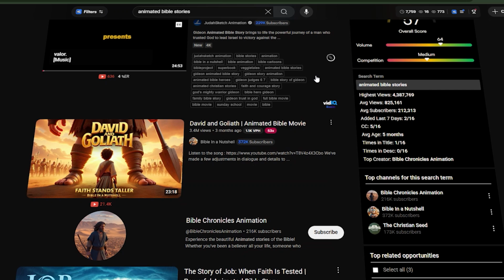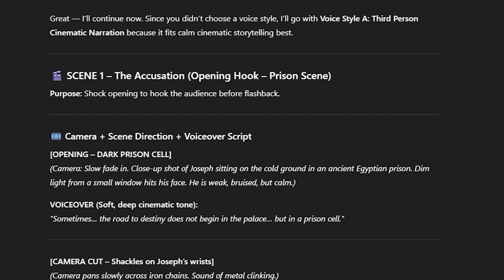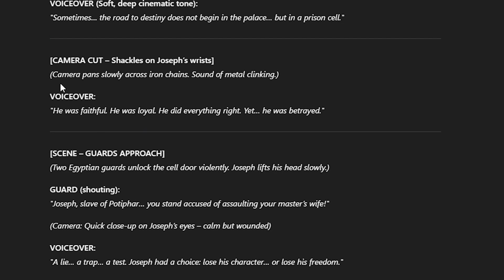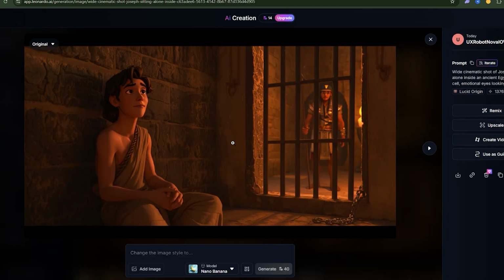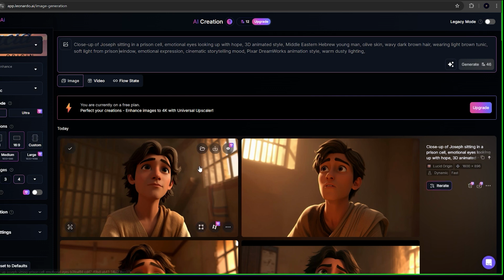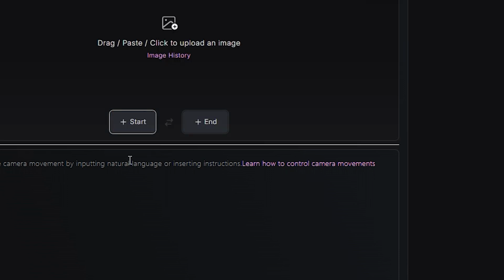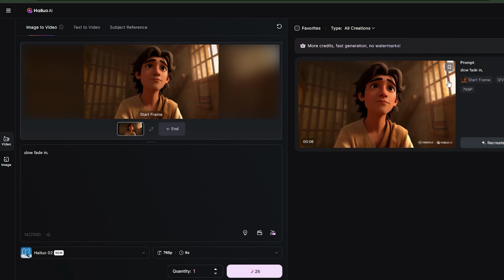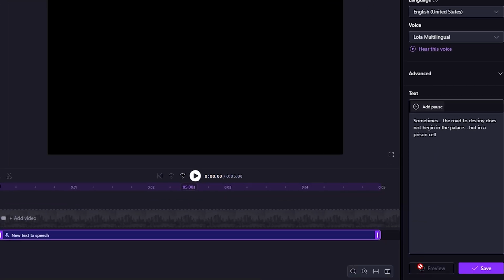How To Create Ai Animated Bible Stories In 5 Minutes -Free Ai Did everything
Creating animated Bible stories for YouTube has never been this easy. In this video, I will show you a simple step-by-step method to create monetizable Bible story videos using AI. Even if you are a beginner, you can follow this method and start your own Christian YouTube channel that educates, inspires, and earns revenue.

You don’t need to know animation, scripting, or editing — AI will handle everything. I’ll show you how to write powerful Bible scripts with ChatGPT, create cinematic Bible characters with Leonardo AI, convert stories to voices with Hailuo AI, and combine everything into professional videos. If you’ve been thinking of starting a Bible channel on YouTube, this is your sign.

⏱️ Timestamps

00:00 - Intro
00:51 - Scripting
04:25 - Generating Our Images
07:03 - Animating Our Images
09:44 -  Generating Our Images
09:22 - Voice Over
11:40 - Final Edit
12:51 - Outro

Starting a Christian YouTube channel is not just about making videos—it’s about touching lives. If you're ready to spread God’s word using creativity and modern technology, this video will guide you step by step.